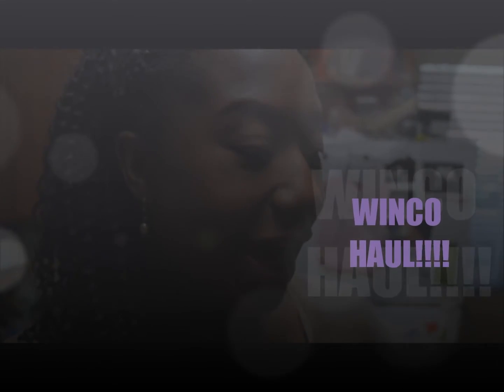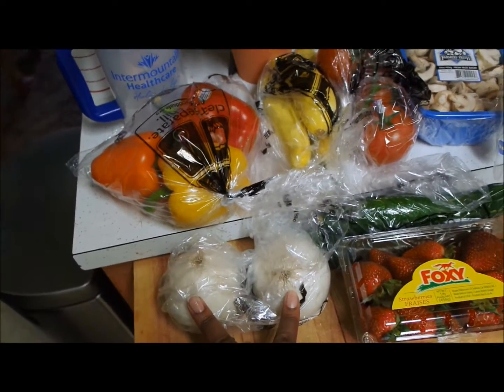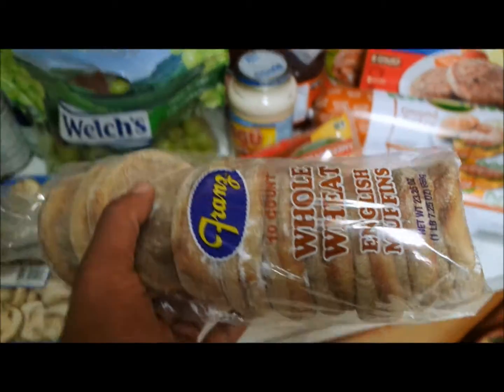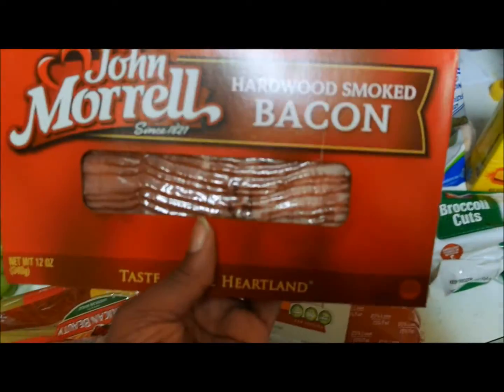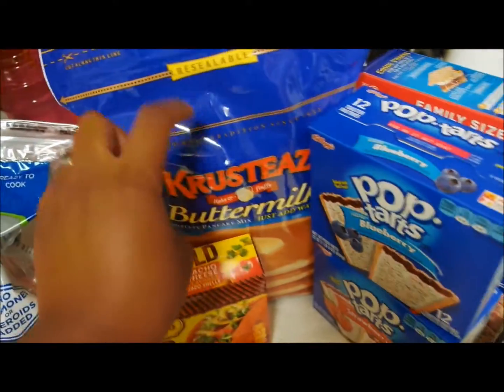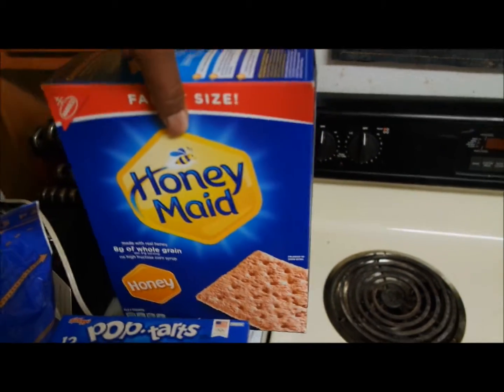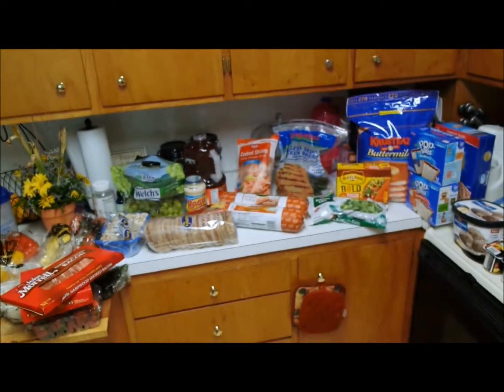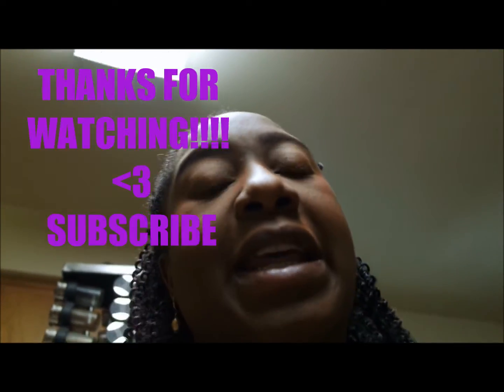WINCO HAUL FAMILY OF FOUR | GROCERY HAUL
Welcome! Here some of our finds! Healthy-ish shopping for a new family of four.
Follow me on all social sites @ TallGlamazonJmommy